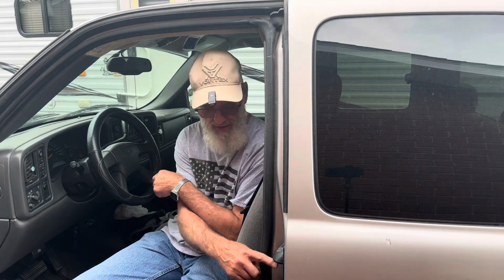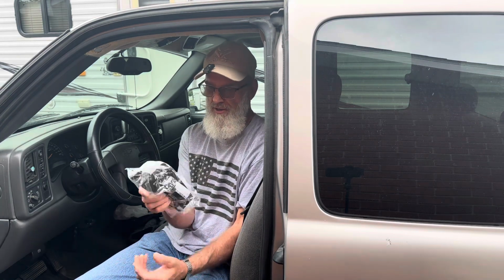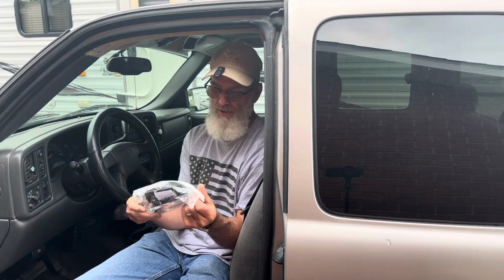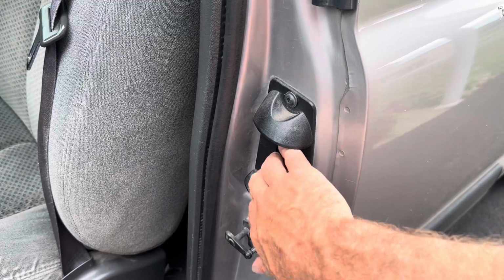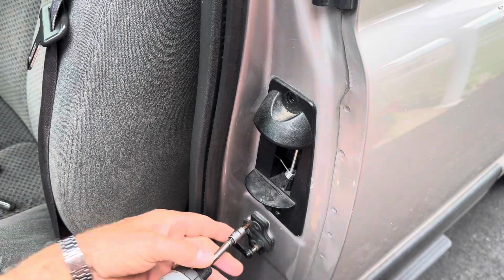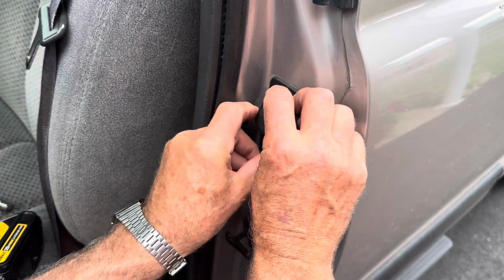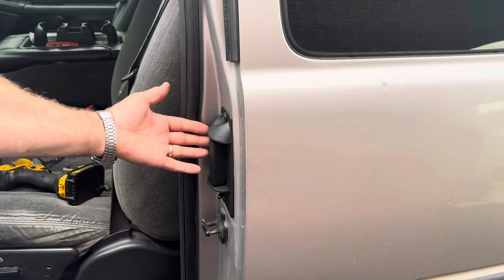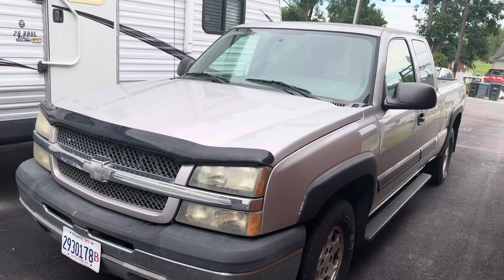2004 Chevrolet Silverado extended cab door handle replacement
In this video I will be replacing my outside small door handle. These door handles are very prone to breaking but fortunately it is an easy repair.

Door handle